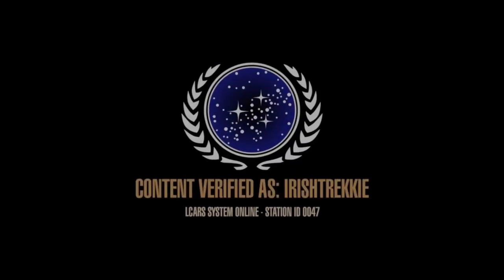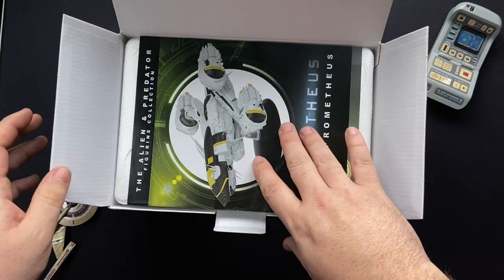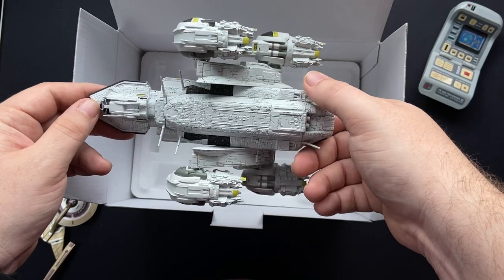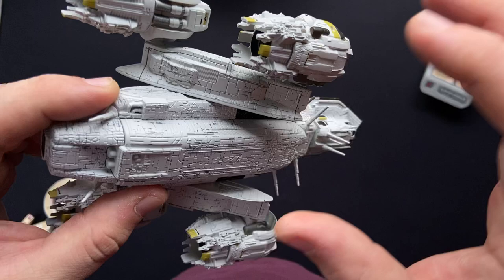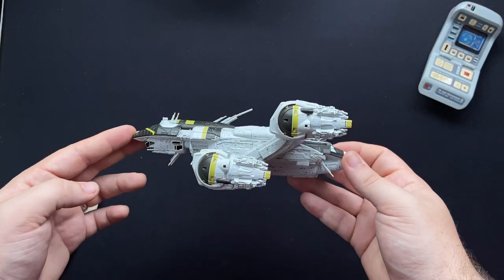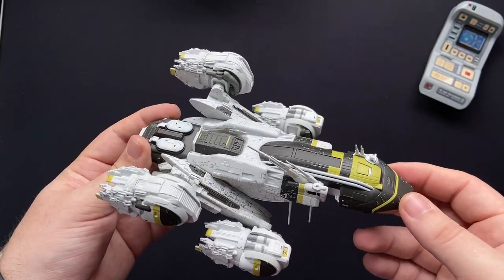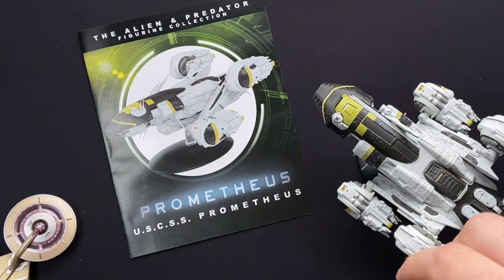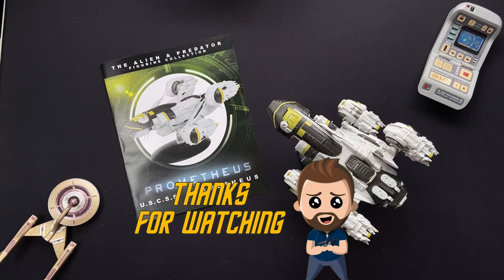PROMETHEUS - U.S.C.S.S. PROMETHEUS - Hero Collector Model Review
Bridge Intro created by:
Tadeo D’Oria

Join me

Join me

Did this video help you out, help you make a decision, or even entertain you?
If so, please consider buying me a coffee or leaving a tip! Your support really helps, and is VERY MUCH APPRECIATED!

Community

Cya